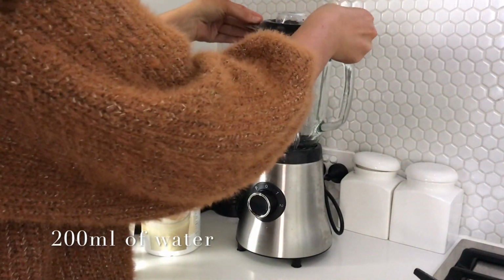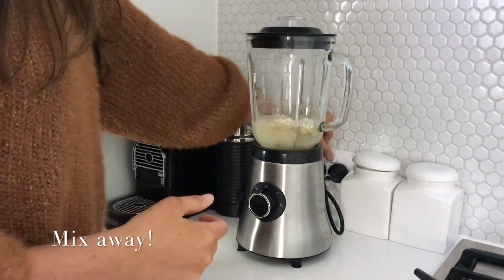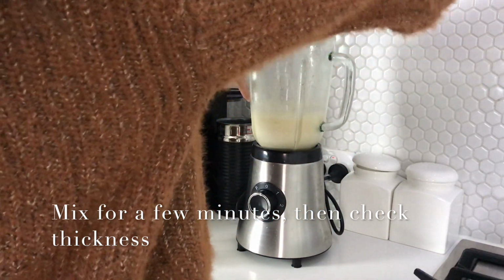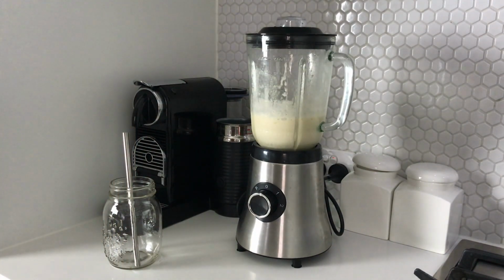HEALTHY PEANUT BUTTER & VANILLA SHAKE RECIPE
In this video I'm wearing:
Earrings: @azzurrajewellery
Knitwear: @supersassyshop